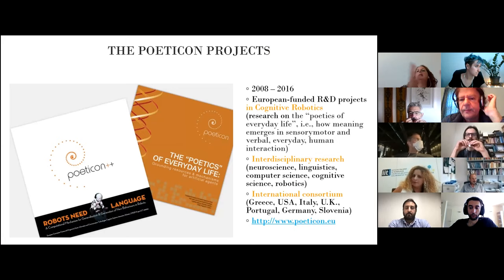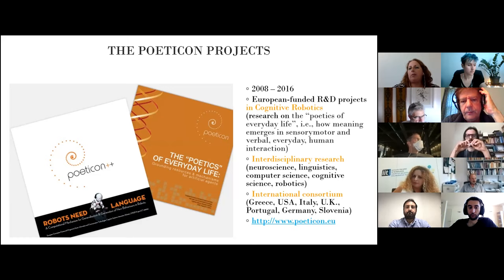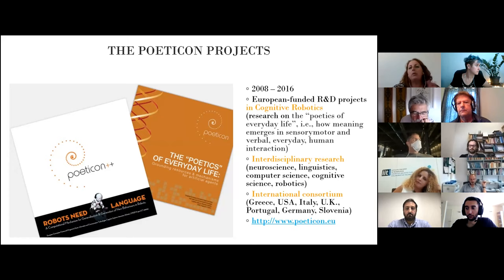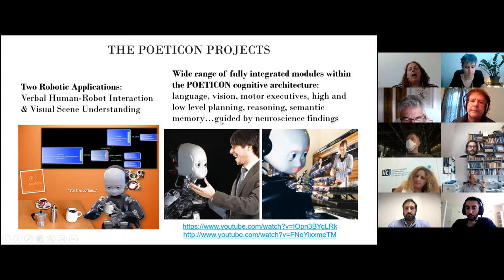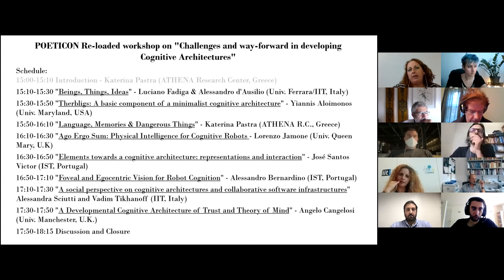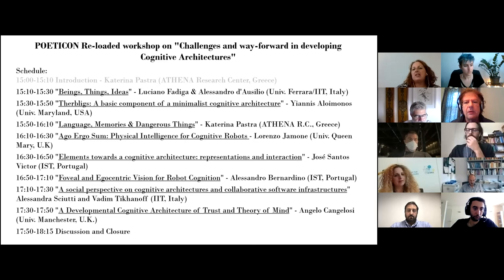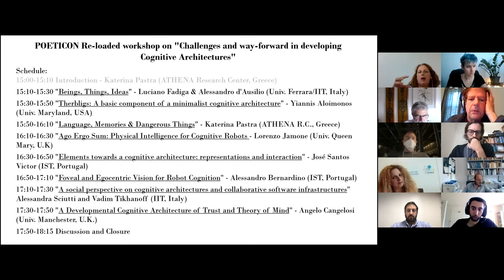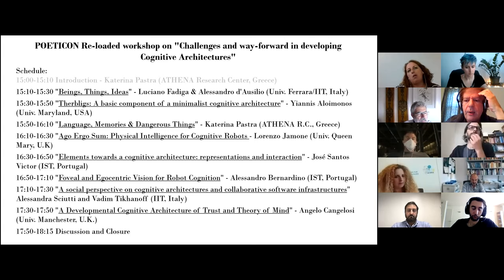POETICON Re-loaded: "Challenges and way-forward in developing Cognitive Architectures" [22/09/2021]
POETICON Re-loaded workshop on "Challenges and way-forward in developing Cognitive Architectures"

Schedule:

15:00-15:10 Introduction - Katerina Pastra (ATHENA Research Center, Greece)
15:10-15:30 "Beings, Things, Ideas" - Luciano Fadiga and Alessandro d'Ausilio (Univ. Ferrara and IIT, Italy)
15:30-15:50 "Therbligs: A basic component of a minimalist cognitive architecture" - Yiannis Aloimonos (Univ. Maryland, USA)
15:50-16:10 "Language, Memories and... Dangerous Things" - Katerina Pastra (ATHENA Research Center, Greece)
16:10-16:30 "Ago Ergo Sum: Physical Intelligence for Cognitive Robots - Lorenzo Jamone (Univ. Queen Mary, U.K)
16:30-16:50 "Elements towards a cognitive architecture: representations and interaction" - José Santos Victor (IST, Portugal)
16:50-17:10 "Foveal and Egocentric Vision for Robot Cognition" - Alessandro Bernardino (IST, Portugal)
17:10-17:30 "A social perspective on cognitive architectures and collaborative software infrastructures" Alessandra Sciutti and Vadim Tikhanoff (IIT, Italy)
17:30-17:50 "A Developmental Cognitive Architecture of Trust and Theory of Mind" - Angelo Cangelosi (Univ. Manchester, U.K.)
17:50-18:15 Discussion and Closure